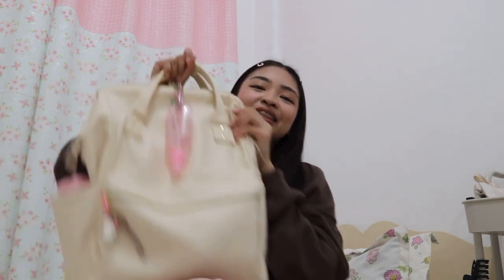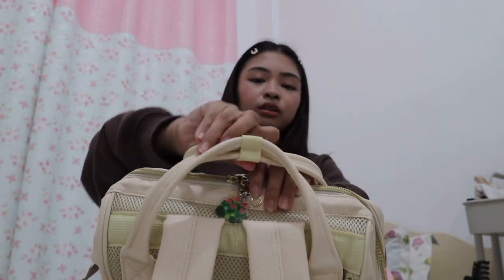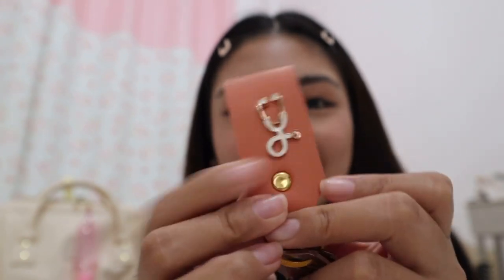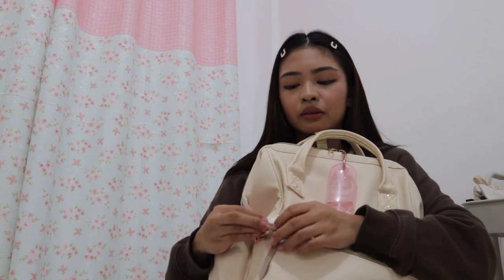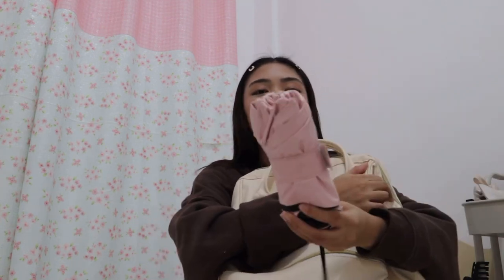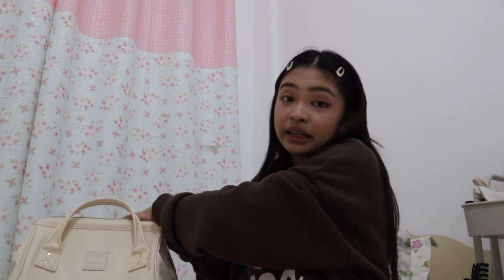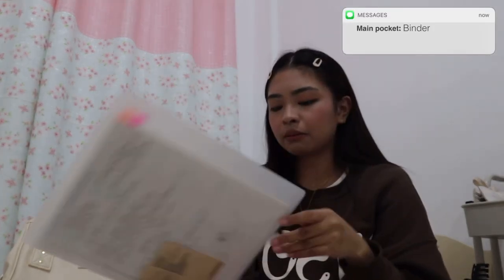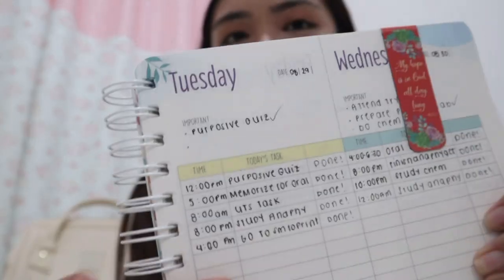WHAT’S IN MY SCHOOL BAG (1st year Medtech student) ʚ🩰₊✰‧💬˚˳꒦꒷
Let’s be mutuals!